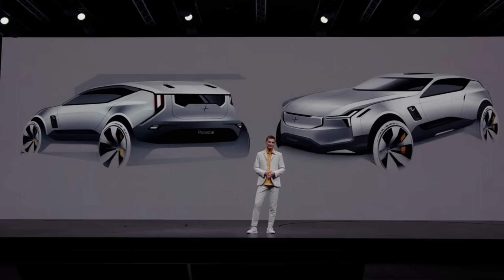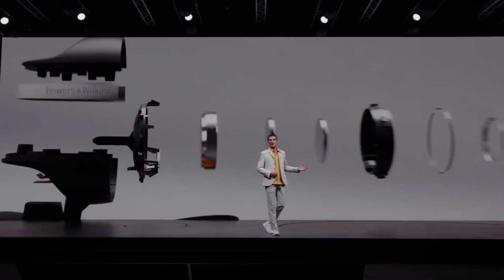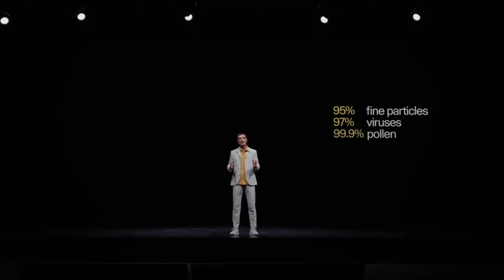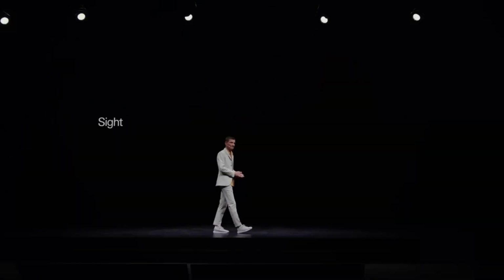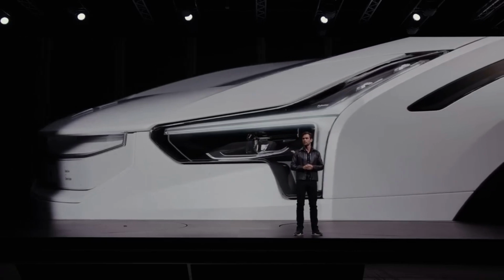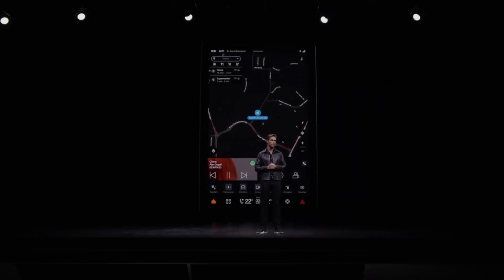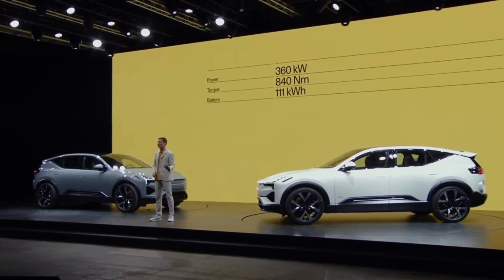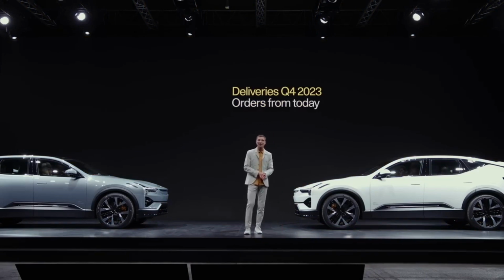Polestar 3 /2024 world premiere / Electric SUV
With a handsome design and the requisite high-riding seating position, the 2024 Polestar 3 joins the flood of electrified SUVs pouring into the market. Volvo’s spinoff-EV brand has produced only cars to date—though the Polestar 2 could be seen as either a tall car or a low-riding SUV. There will be no such confusion concerning the 3, which will go on sale sometime in 2023. We’ll admit to being smitten with its streamlined roofline, prominent fenders, and dramatic wheel arches. The SUV’s cabin looks rich too, with a clean design and high-end materials. Power is more than ample in the base model, which is propelled by a 489-hp, dual-motor, all-wheel drive powertrain. For speed freaks, the optional Performance trim boosts it to 517 horsepower and adds unique 22-inch wheels, summer tires, and a tweaked suspension system. The driving range is a decent 300 miles per charge for the standard model and 270 miles for the Performance, and both models can be charged quickly via a DC fast charging connection. It’s also equipped with an array of active safety features, and Polestar has future enhancements planned that include Volvo's lidar technology, which will supposedly enable full self-driving sometime in the future. The company is also planning a second SUV called Polestar 4, which we expect will be a fastback-bodied version of the 3.